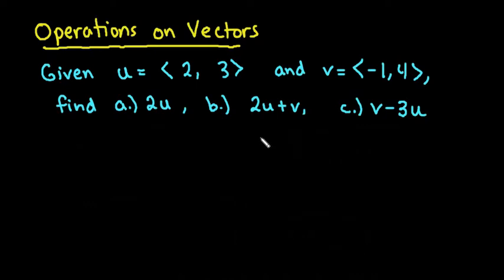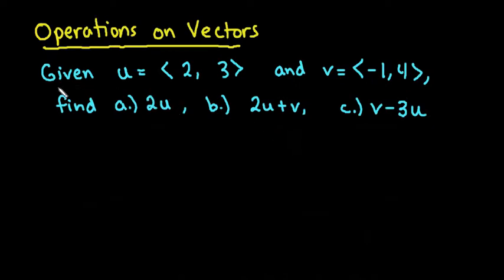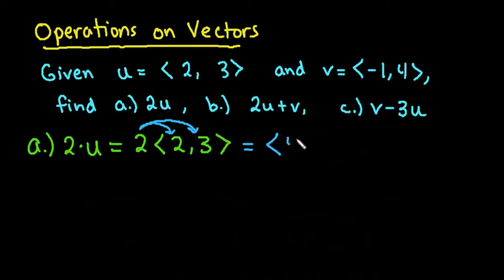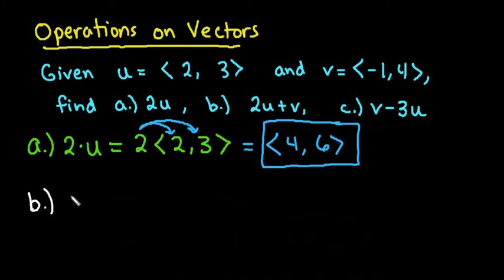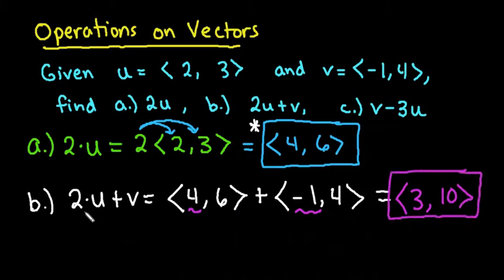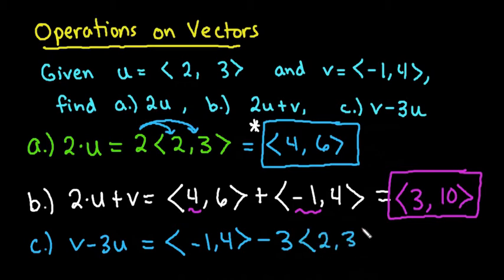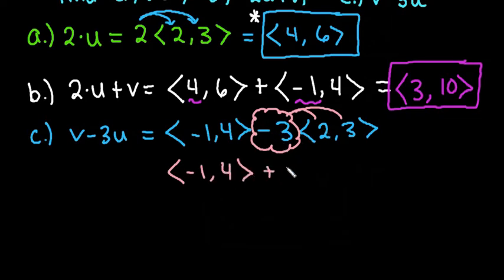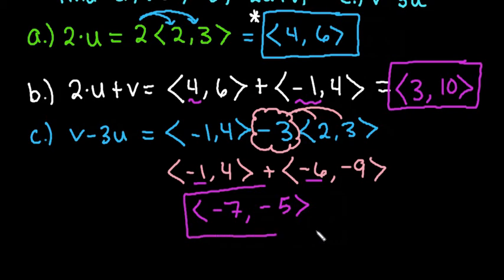Operations on Vectors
This video shows how to perform operations on vectors. Operations on vectors include scalar multiplication, adding and subtracting vectors.